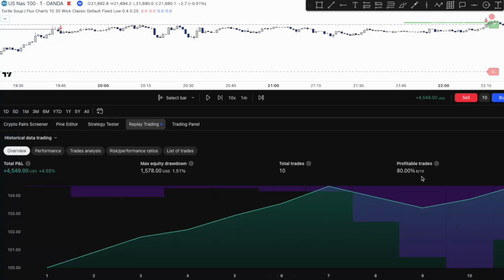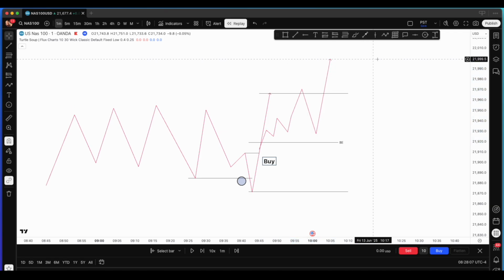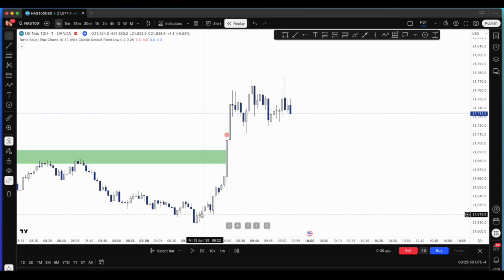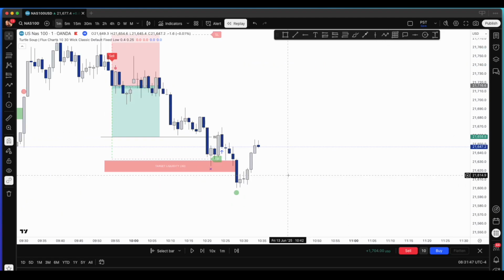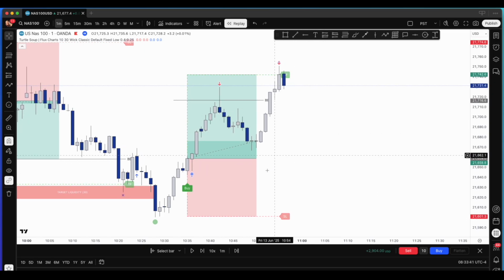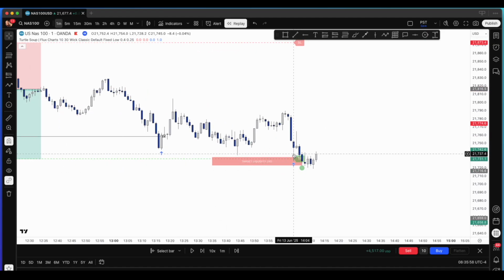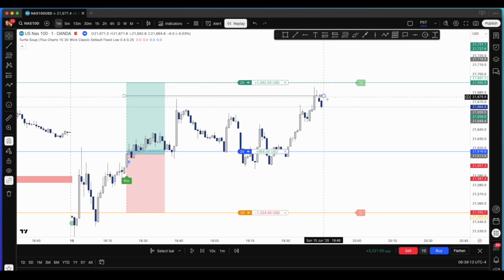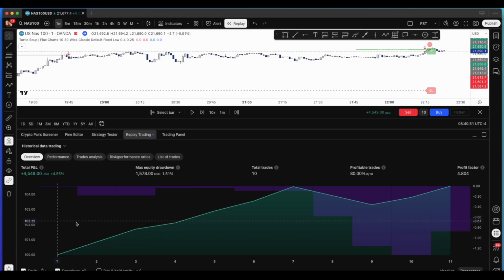Easy 80% Winning Trading Strategy Using Turtle Soup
In this video I will show you how you can use one indicator to enter on the Turtle Soup indicator from Flux Charts. By entering, placing your Sl and TP and by closing your trade.

Don't forget to check our Flux Charts for their premium indicators down below.